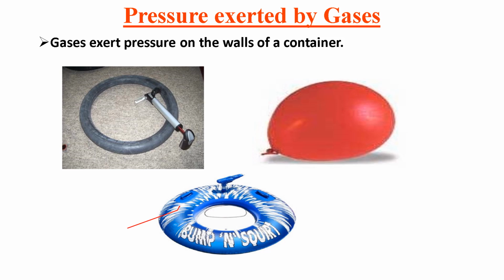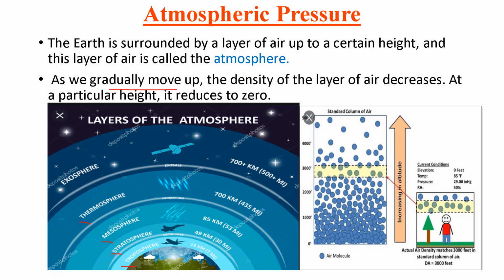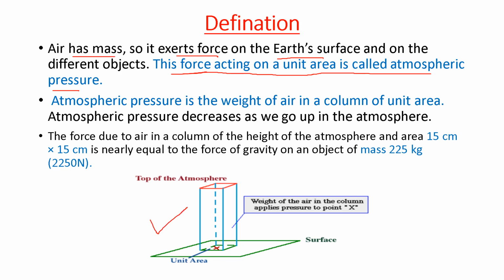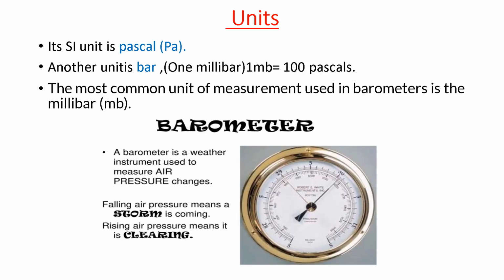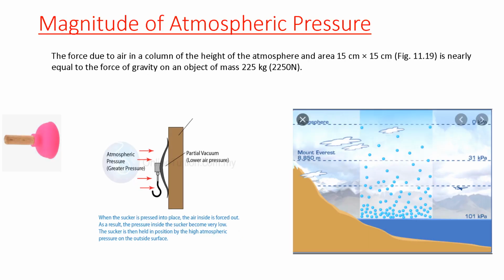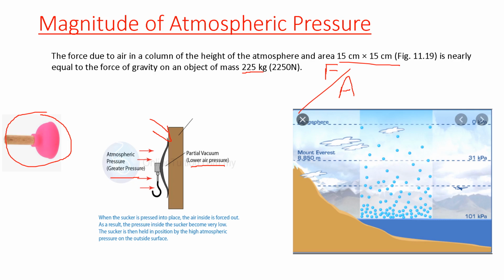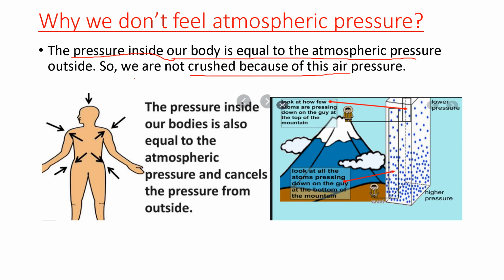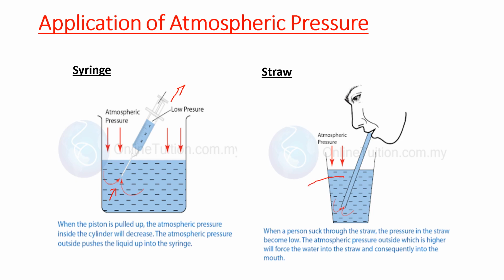Force and Pressure part 4 Class 8 Science Cbse Ncert